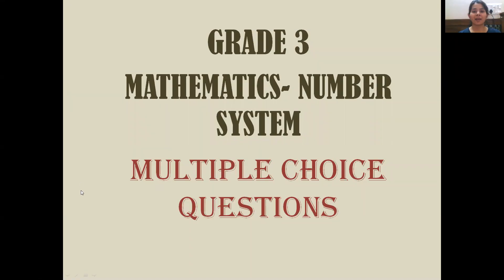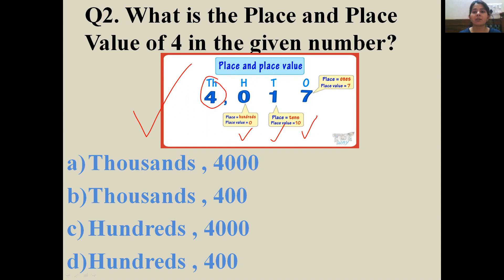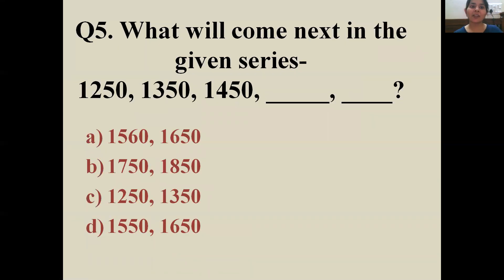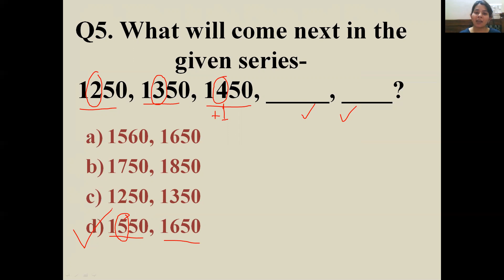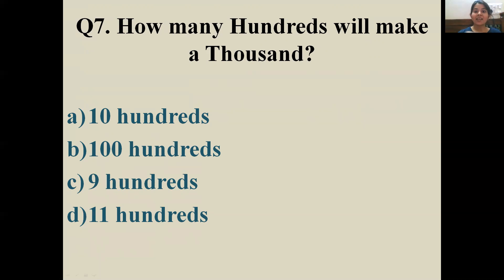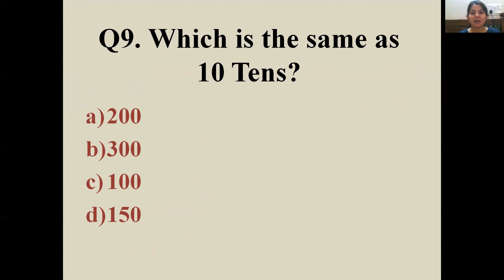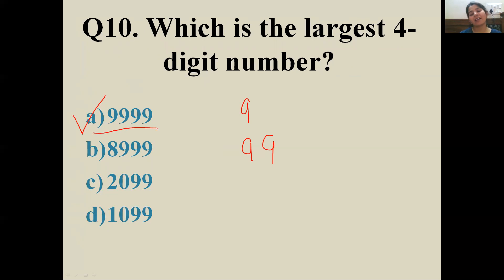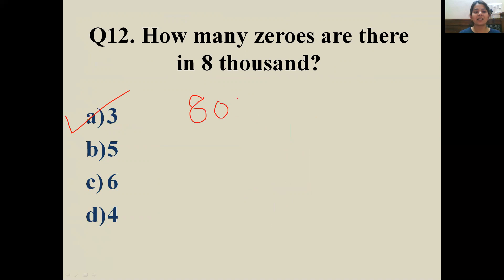GRADE 3/LARGE NUMBERS/ MULTIPLE CHOICE QUIZ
Dear Kids,
Question no.3 can also be stated as-
Q3. Which is the next higher Place that comes just after the Hundreds Place?
So, do not get confused. Such questions which asks about "after" then you have to tell about the next higher Place.